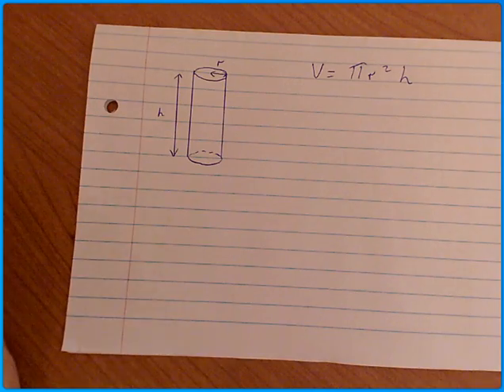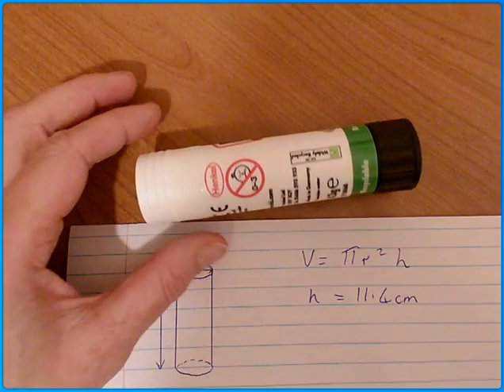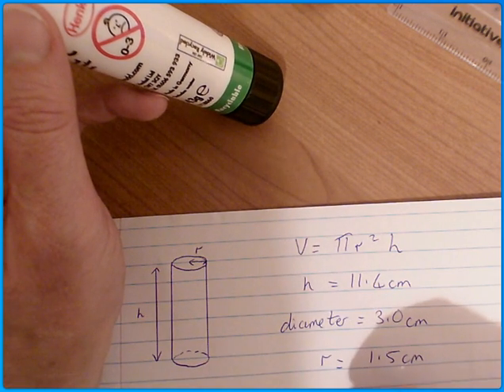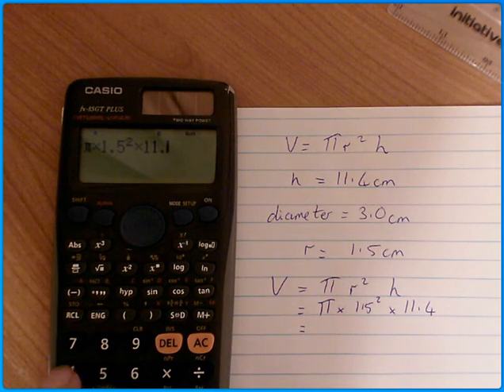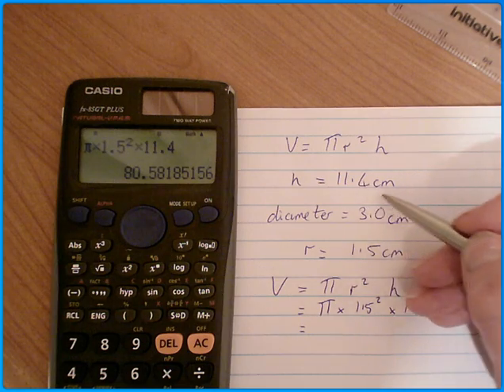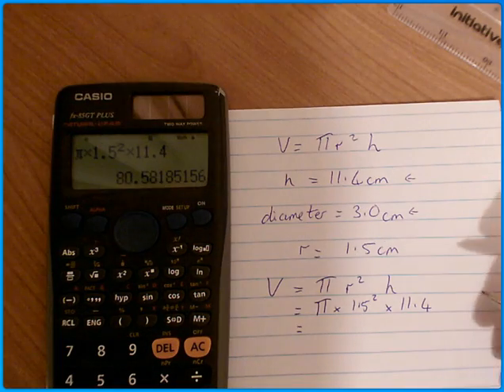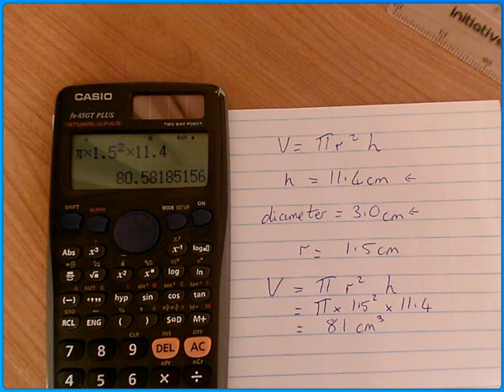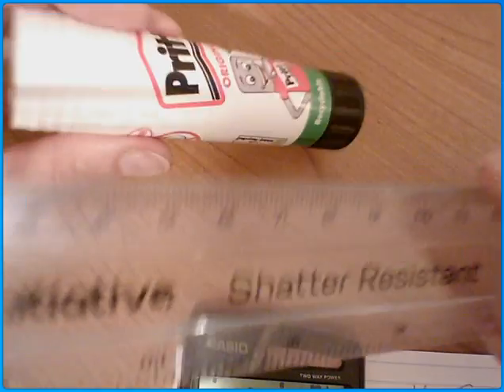Measurement 2: significant figures and parallax error